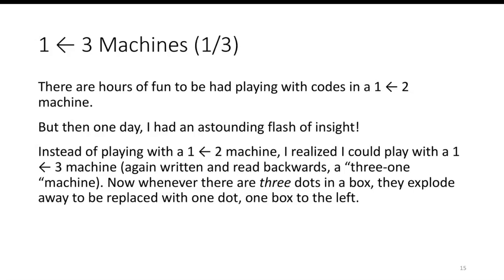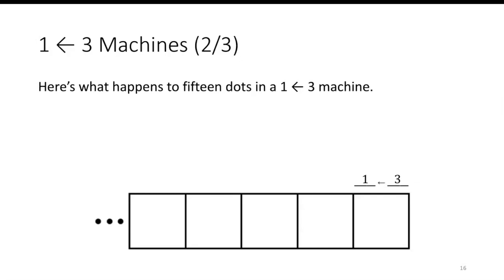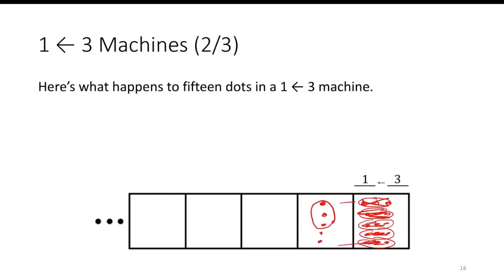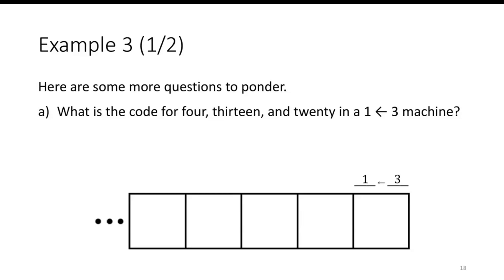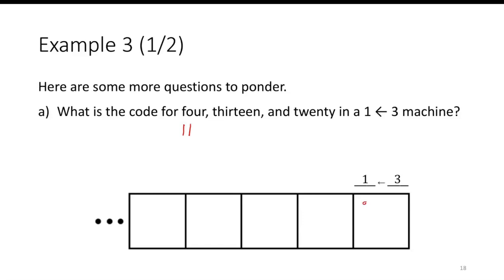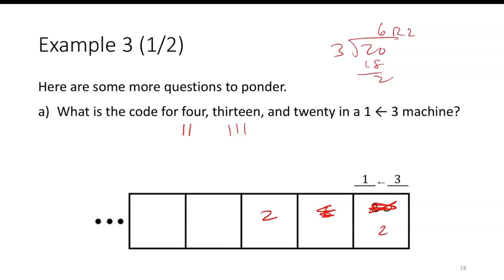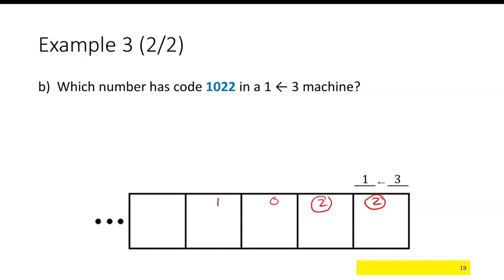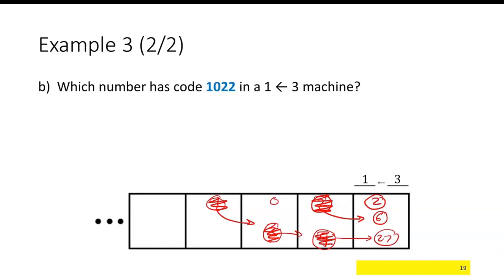Math130L07C Three One Machines